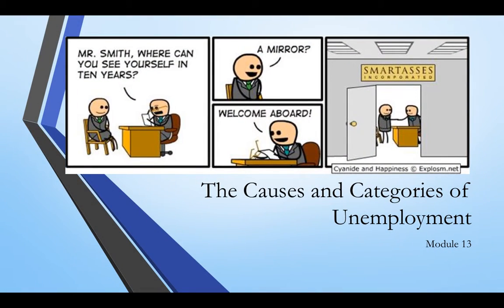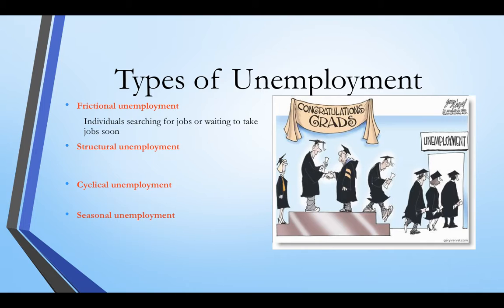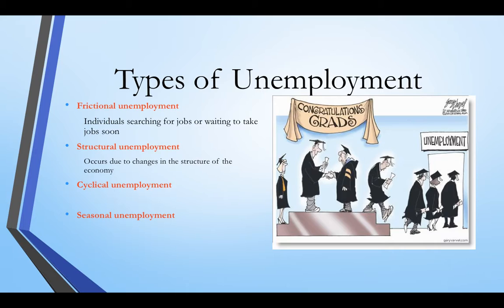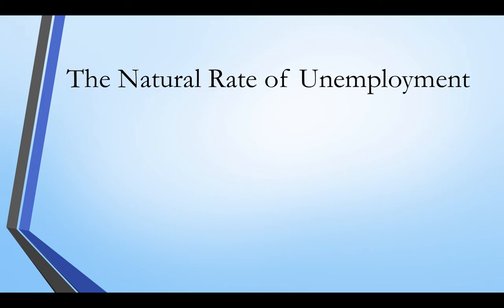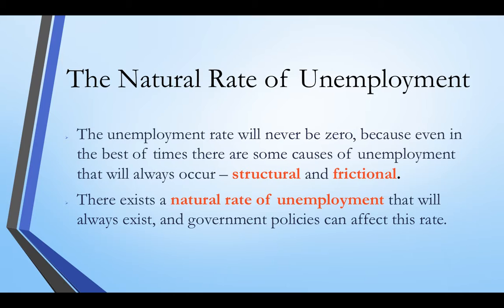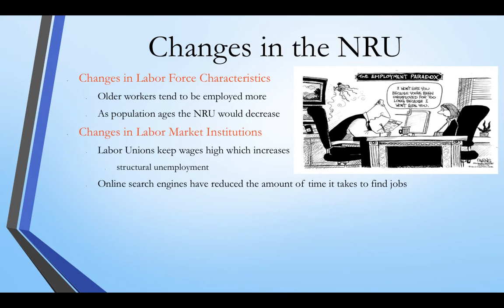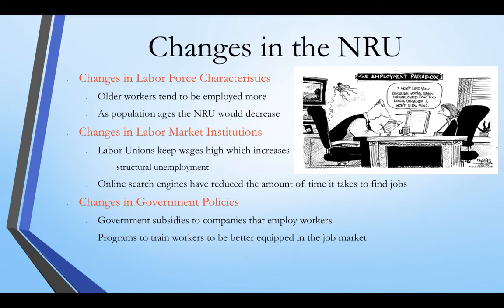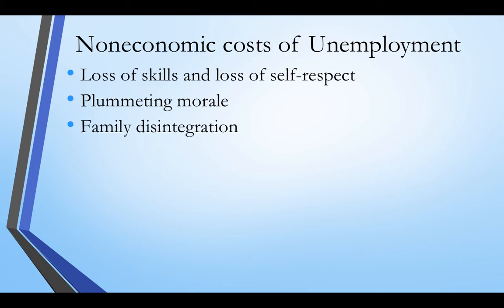module 13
module 13 - the causes and categories of unemployment